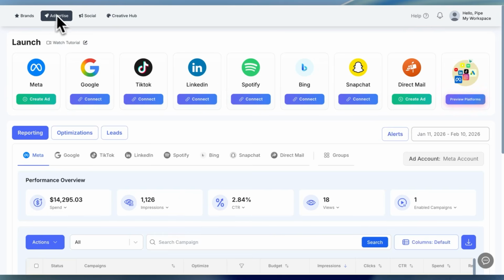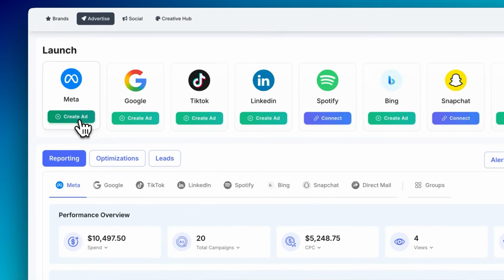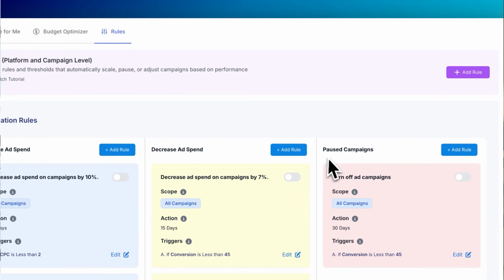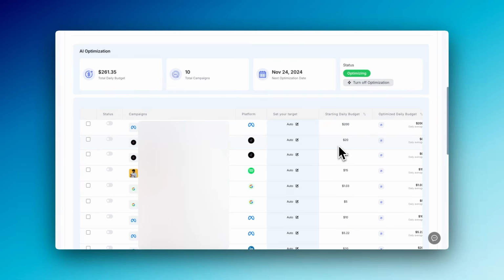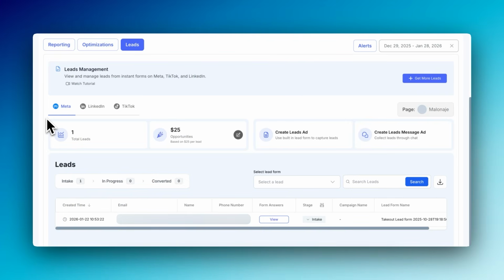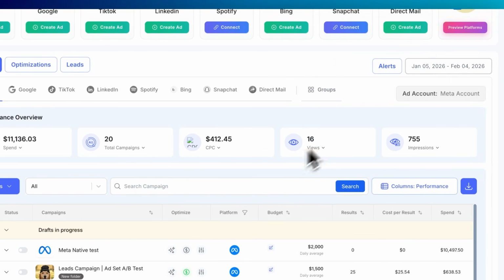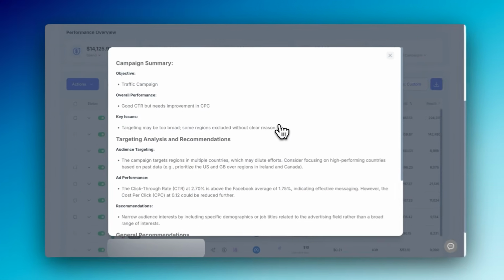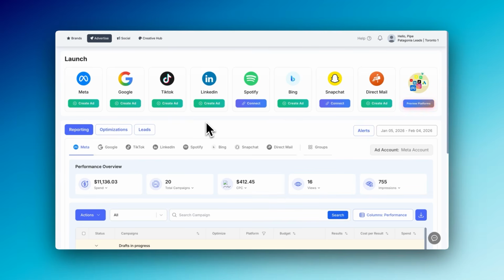The Future of AI Ad Management: Inside Plai’s New Advertise Tab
🚀 Our biggest upgrade yet — built for agencies running ads at scale.

Today, we’re launching a completely rebuilt Advertise experience.
If you manage ads for clients, this is for you.

Reporting, optimizations, and multi-client ad management now live in one AI-powered workspace.

5+ major upgrades, including:
✨ Unified Advertise experience
 Launch and manage campaigns across Meta, Google, TikTok, LinkedIn, and more — with simpler setup and clearer goals.

📊 Analytics & reporting inside Advertise
 Customize metrics, expand into campaigns and ads, and take action directly from the table.

⚡ New Optimization Hub
 Budget Optimizer, Optimize for Me, agent rules, and alerts — all in one place.

👥 Built-in Lead Center
 Track instant form leads from Meta, TikTok, and LinkedIn directly inside Plai.
And more.

This update makes AI-powered, multi-client ad management simpler, faster, and more scalable.

👉 Ready for the future of advertising? Try Plai free